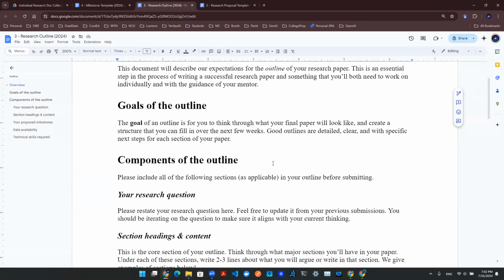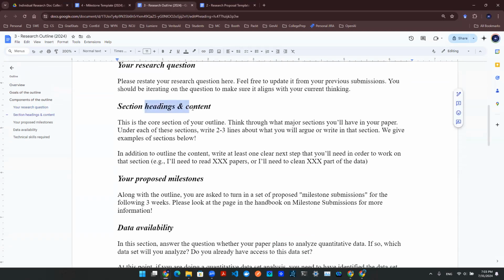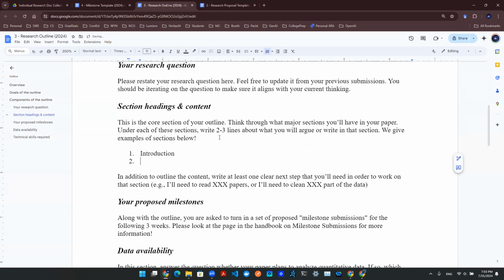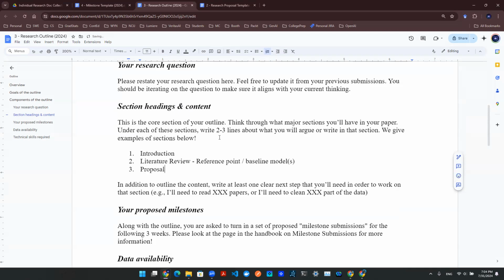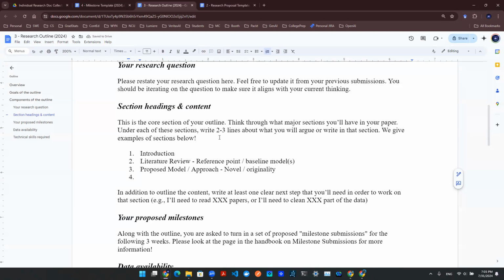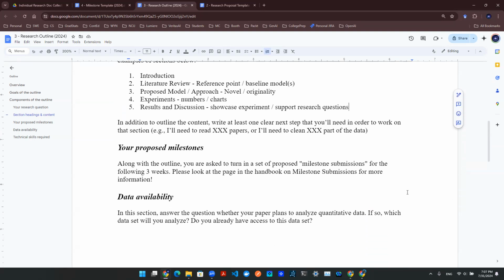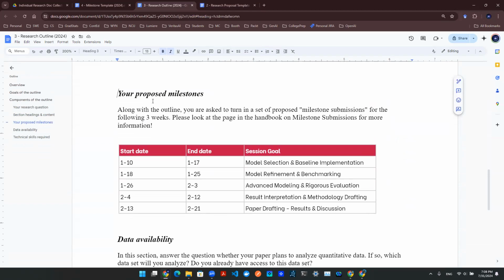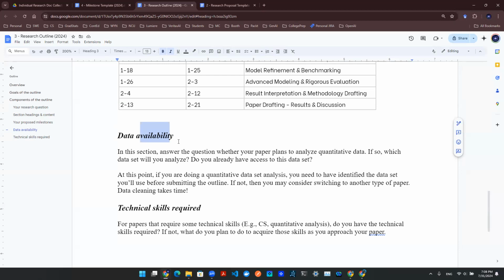Beginner's Guide to DS, ML, and AI - How to write a research outline (pre-college level)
Yiqiao emphasized the importance of a well-structured research outline for academic research, particularly for students new to research or writing their first research paper. He presented a research outline consisting of five steps and stressed the need for a clear and confident approach when writing about the paper. Lastly, he highlighted the importance of ensuring data availability, identifying desired programming skills, and listing machine learning libraries for the project.

• Students to create a research outline following the structure discussed, including research question, section headings, milestones, data availability, and technical skills.
• Students to identify and secure appropriate data sources for their research, such as Kaggle or UCI Machine Learning Repository.
• Students to list desired technical skills they want to learn or improve for their research project.